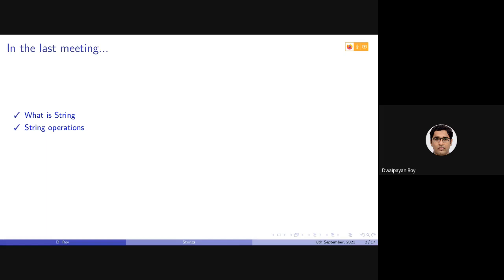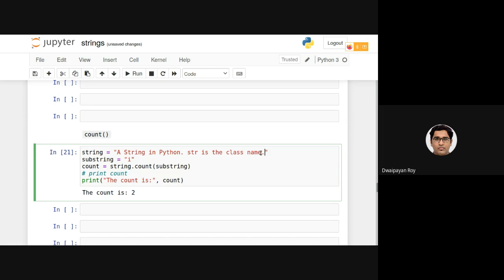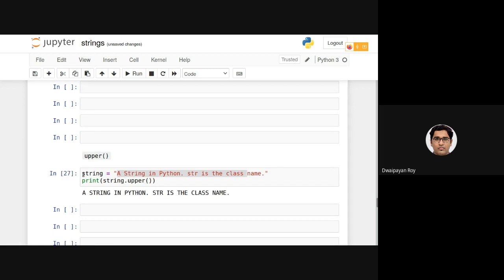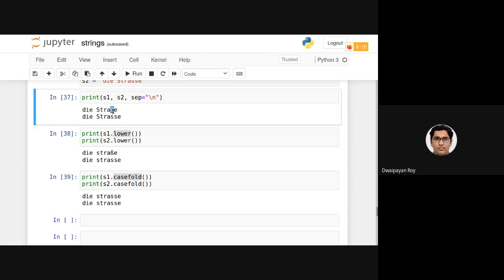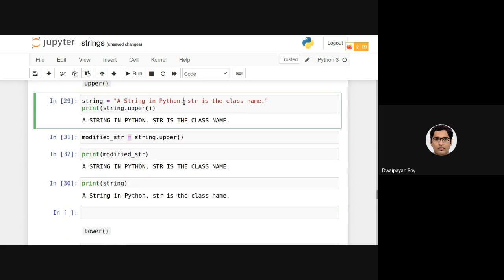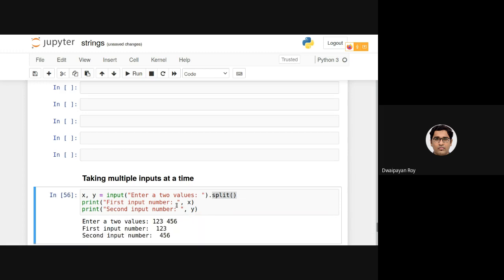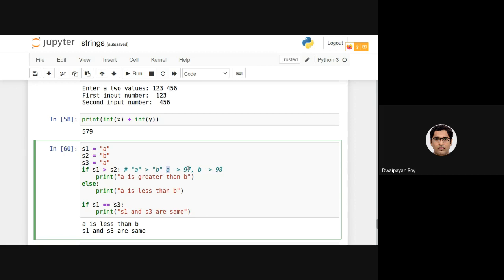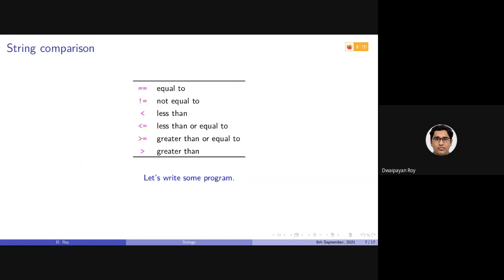12. Strings in Python - 2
In this lecture, we continue with the discussion on Strings in Python. We discuss some of the string operations